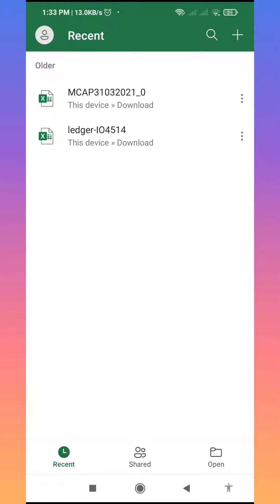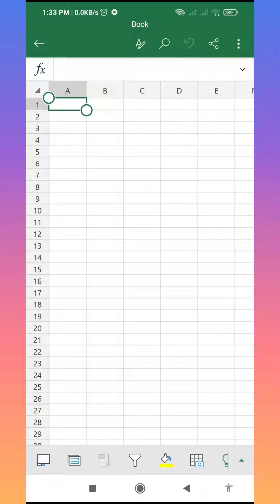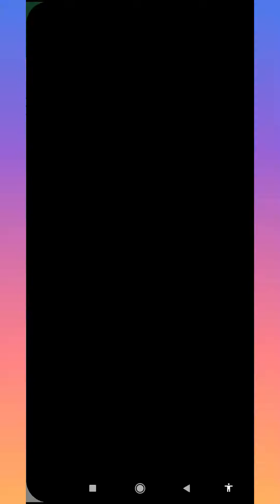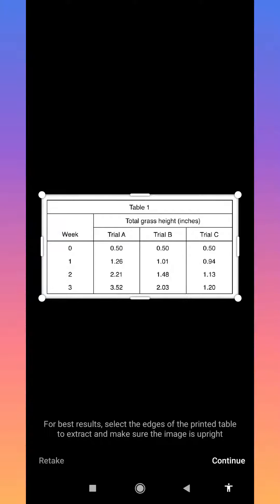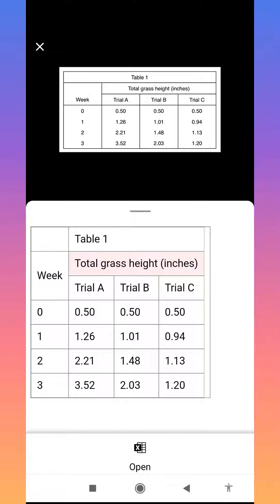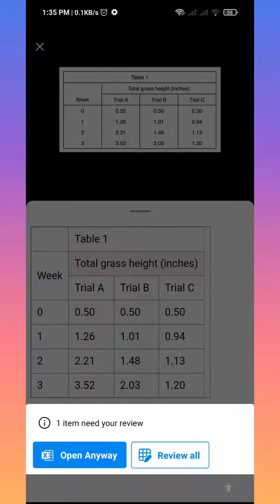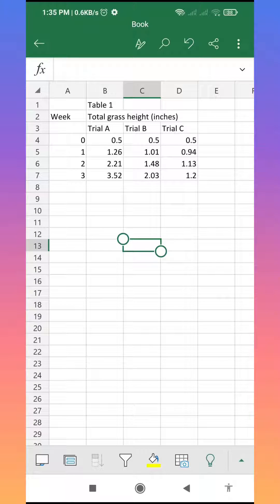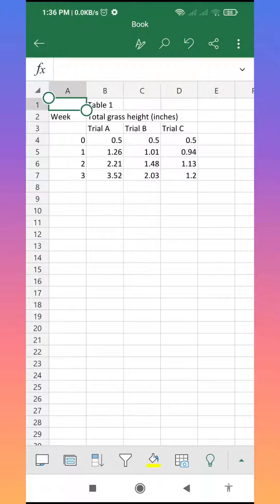HOW TO CONVERT IMAGE INTO AN EXCEL SHEET USING EXCEL APP IN MOBILE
In this video we will learn how to convert an image into an excel file using mobile excel app. follow the simple steps to learn the video fully.

HOW TO CONVERT IMAGE FILE TO EXCEL SHEET IN WINDOWS | EXCEL TUTORIALS